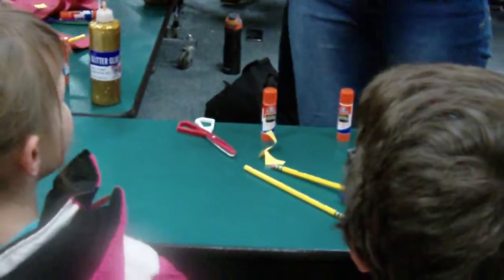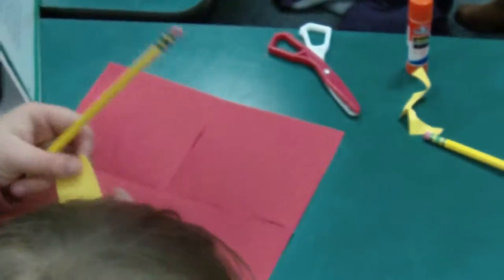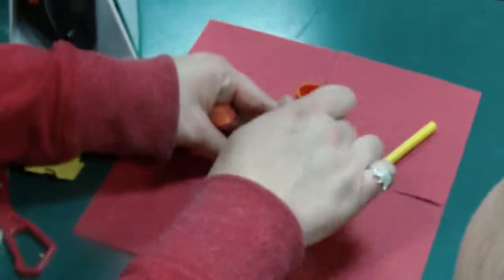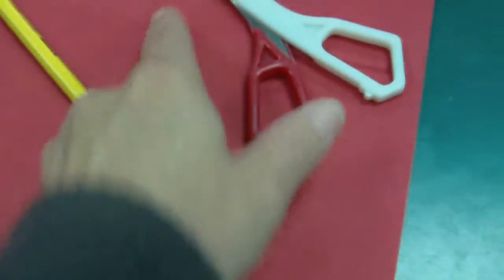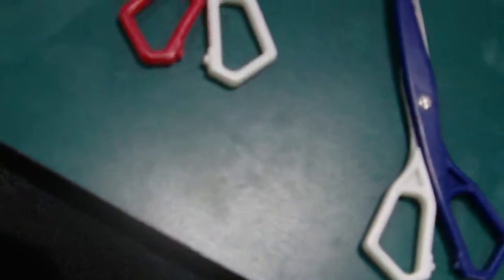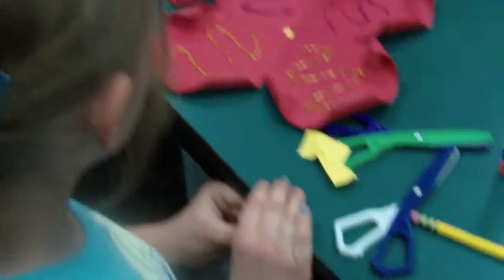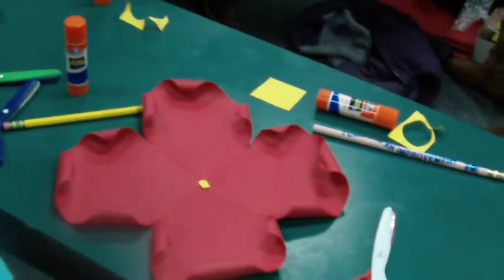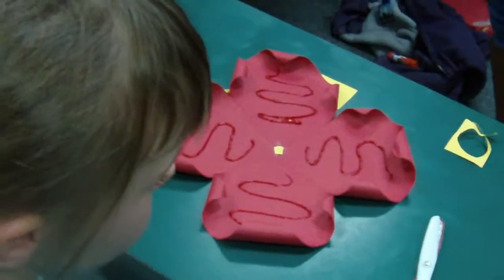School Party 2015